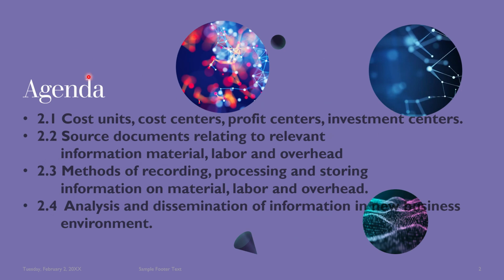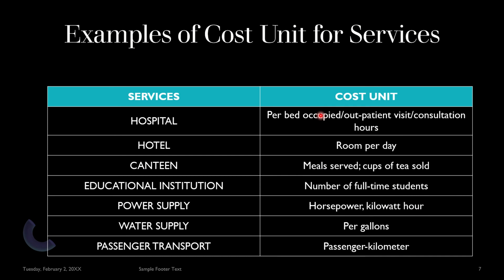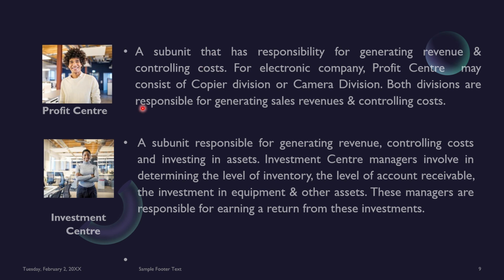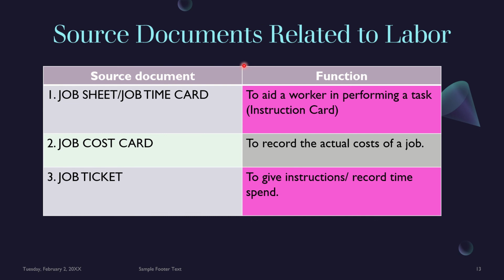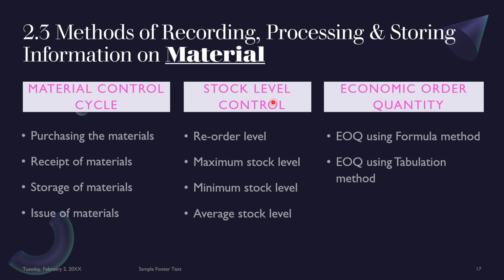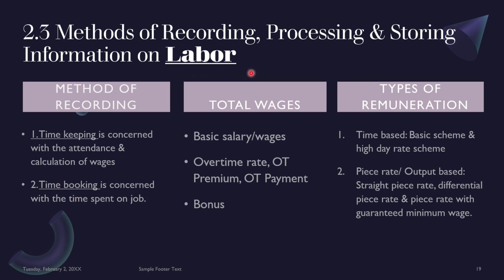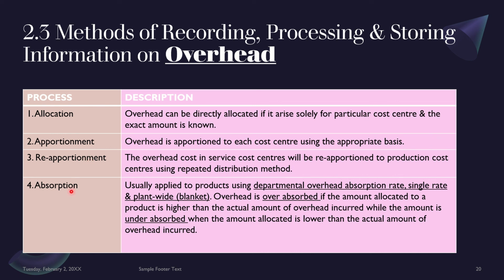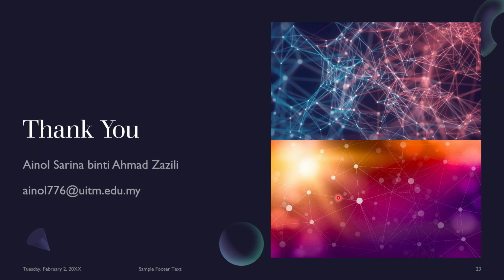Cost Accounting System